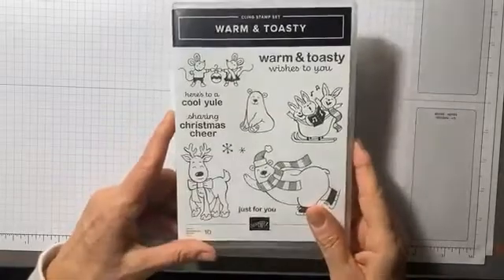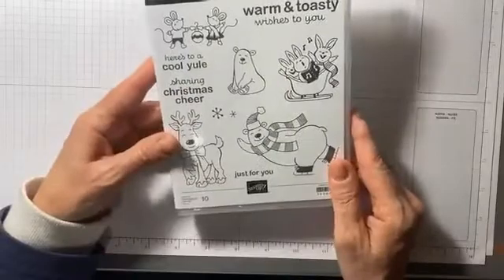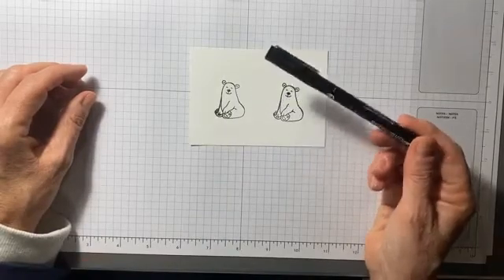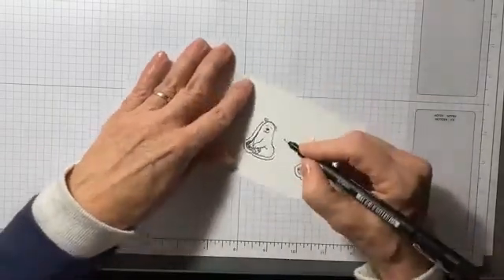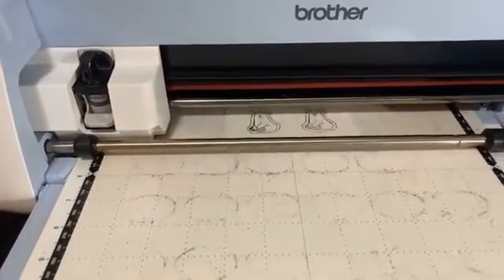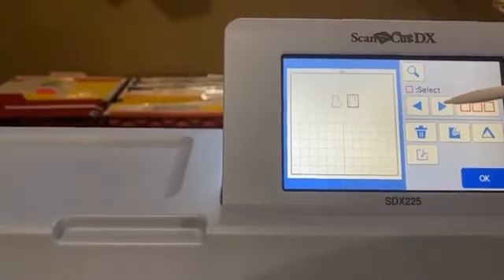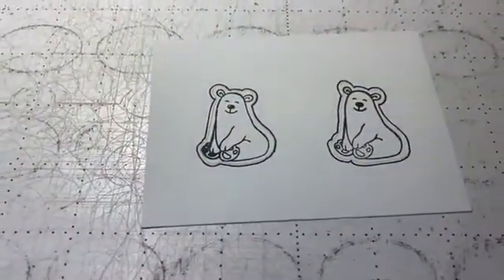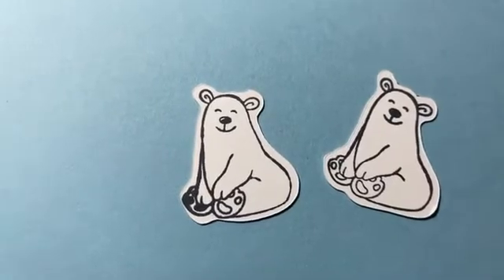Using a Scan N Cut to Cut Out Stamped Images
Quick demo of my process for cutting out stamped images that don't have coordinating dies using my Scan N Cut machine.